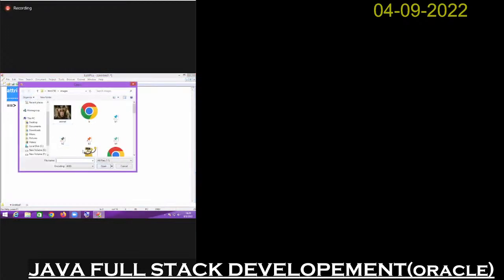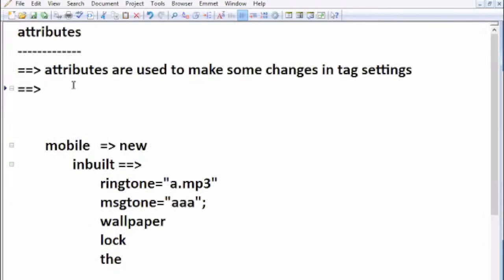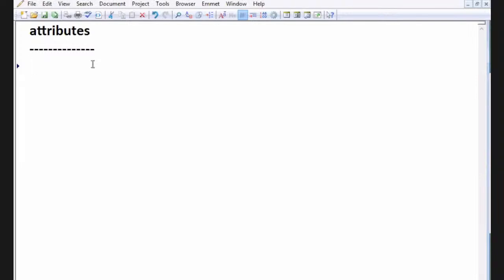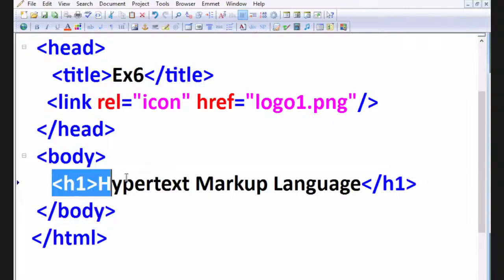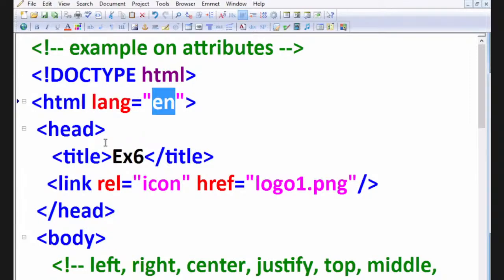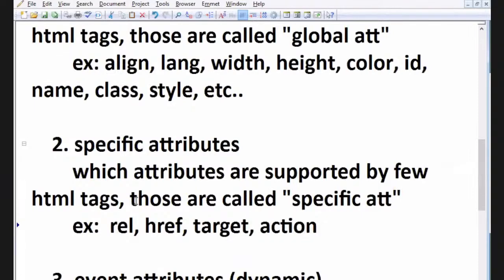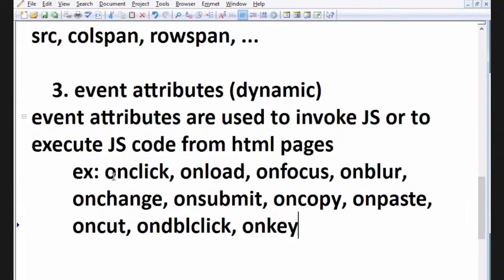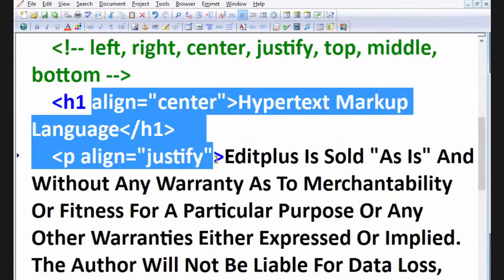Chandrakant Shrivastava's - 05/09/22-JAVA FULL STACK DEVELOPEME(HTML CSS JS)